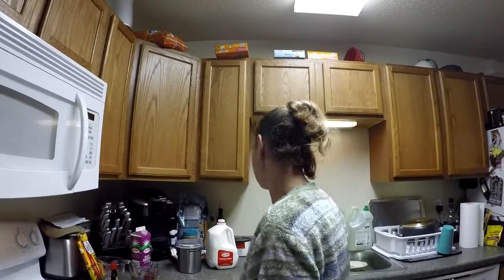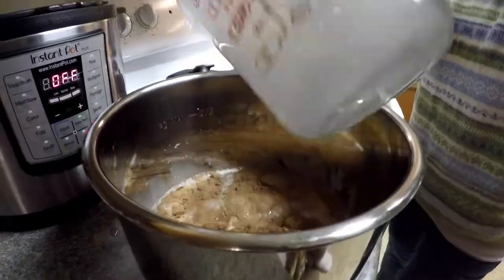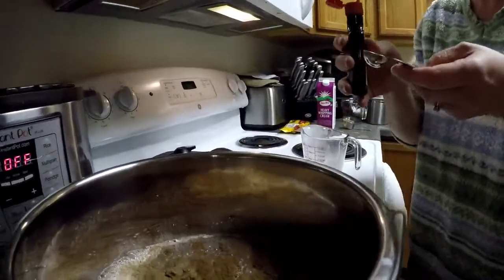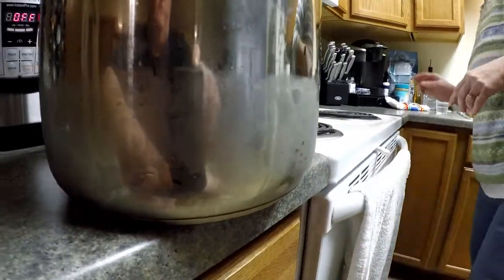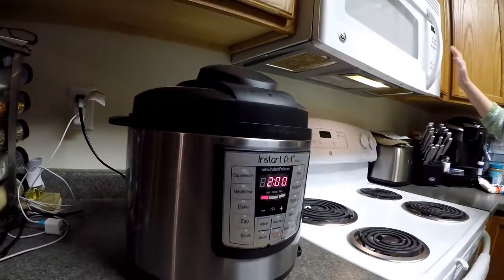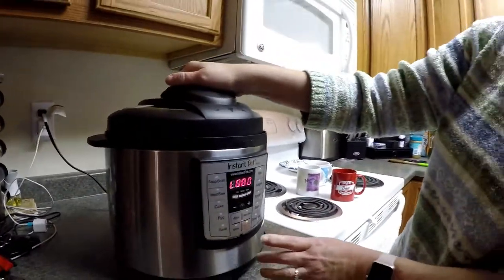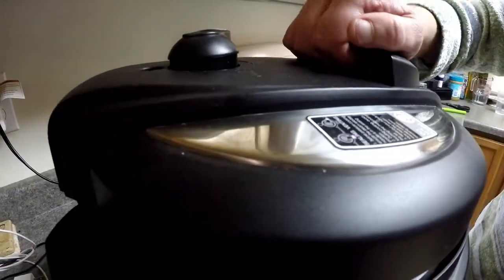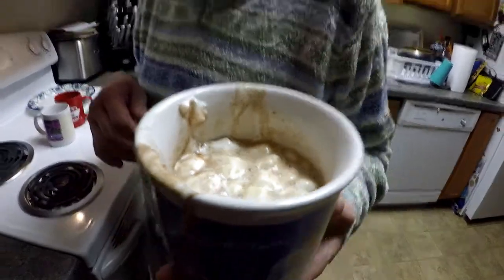Slow Cooker Hot Chocolate